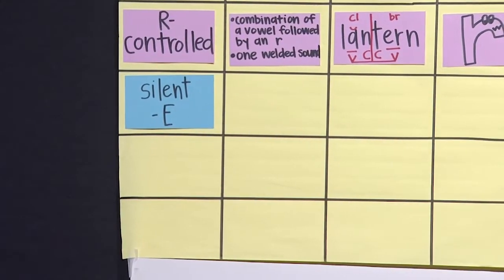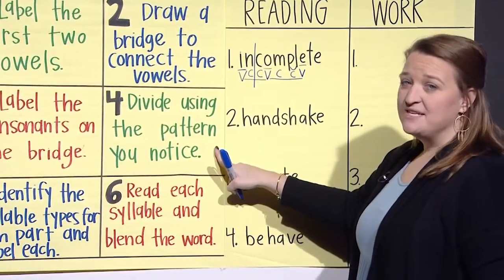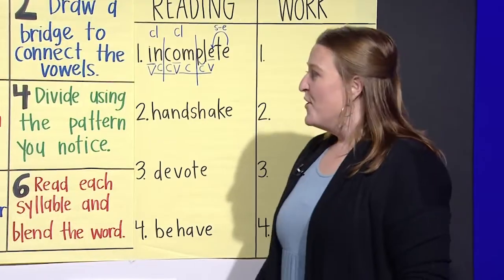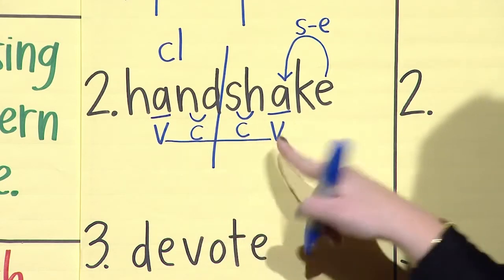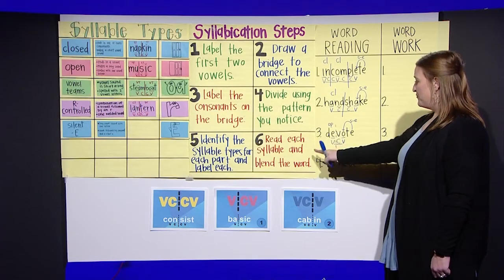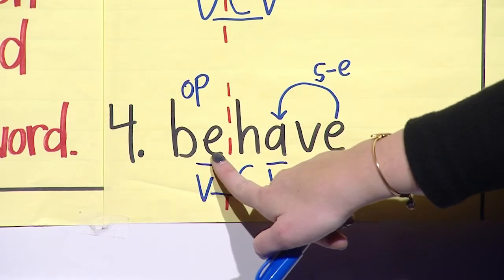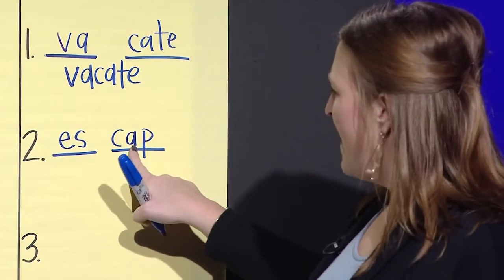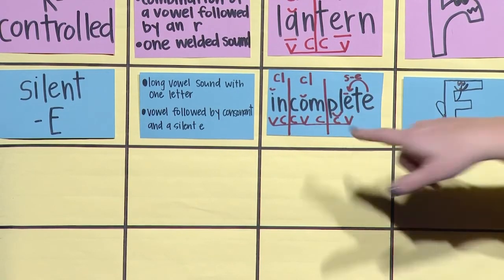Advanced Word Study #109: "Silent E" phonics grades 2-5, pt 1 RF.2.3, RF.3.3, RF.4.3, RF.5.3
In this episode of Advanced Word Study, students learn about "Silent E".
Content standards